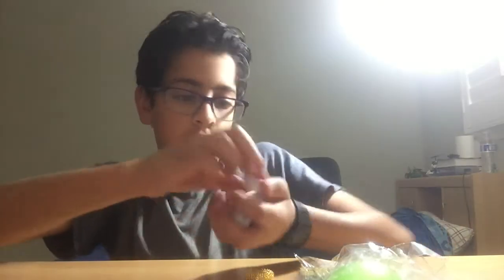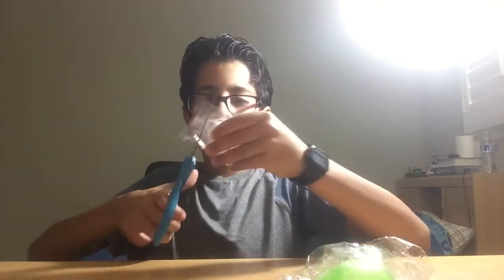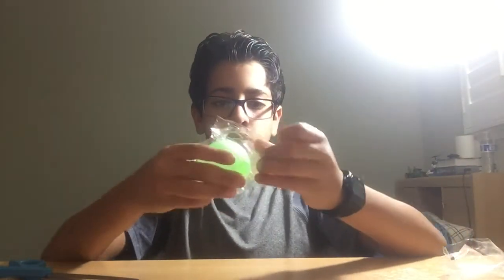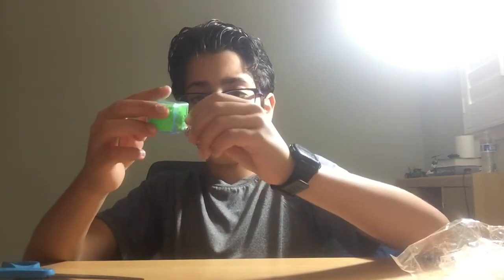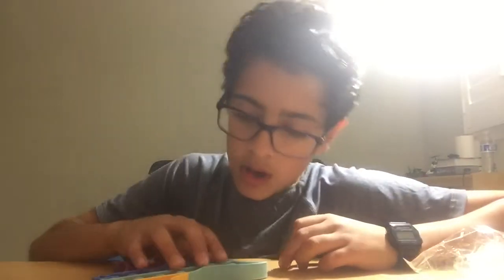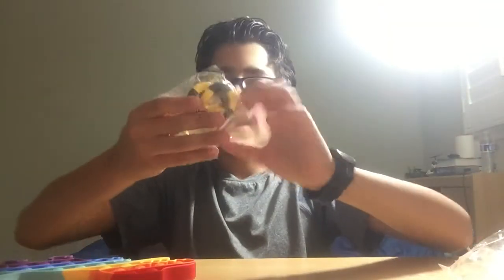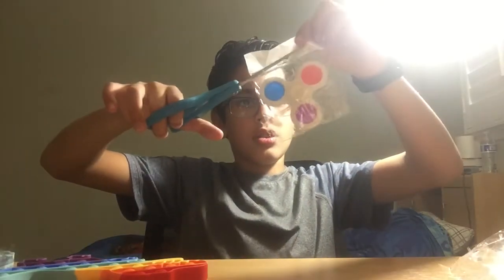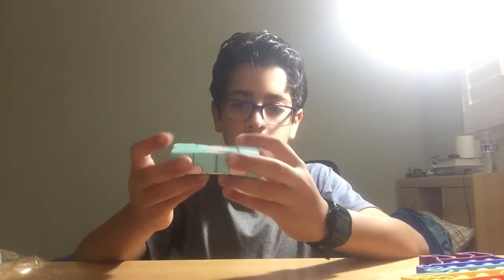Fidget Toy Unboxing